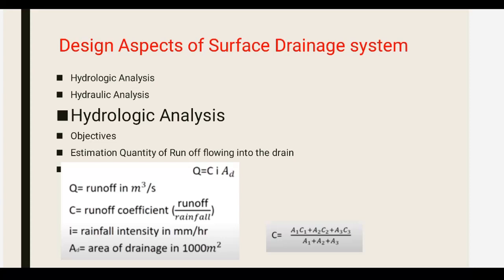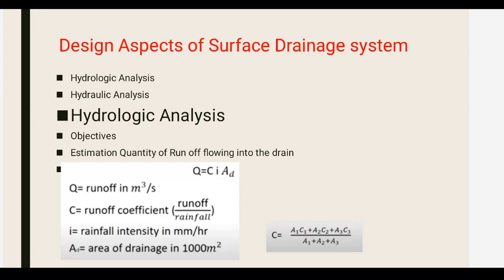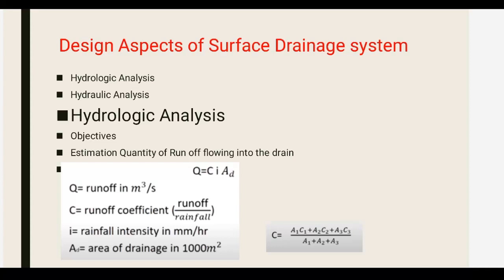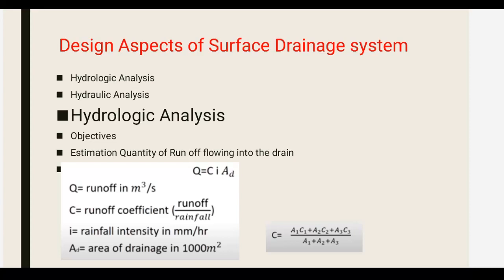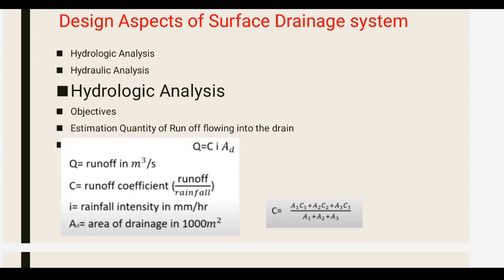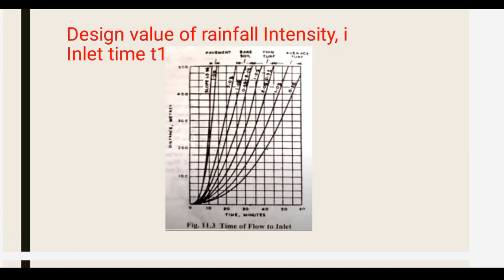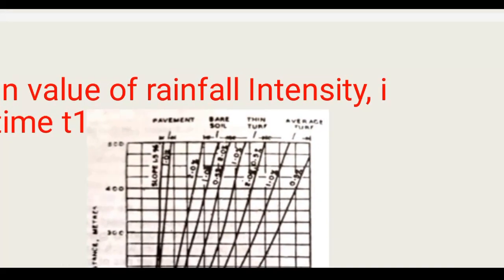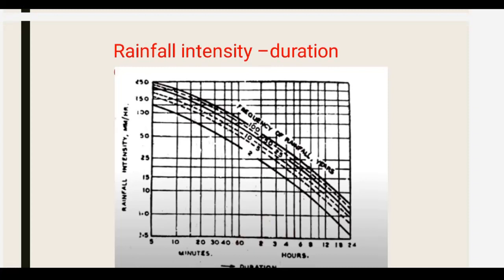HIGHWAY ENGINEERING 17CV63 MODULE 5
HIGHWAY DRAINAGE MODULE 5.2 NITYANAND KUDACHIMATH